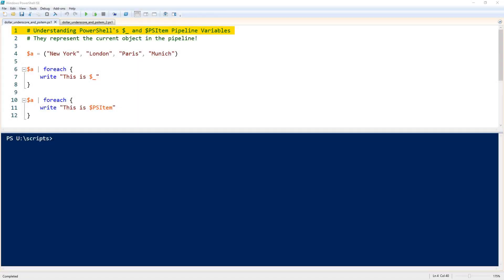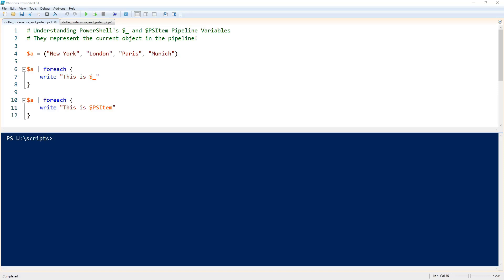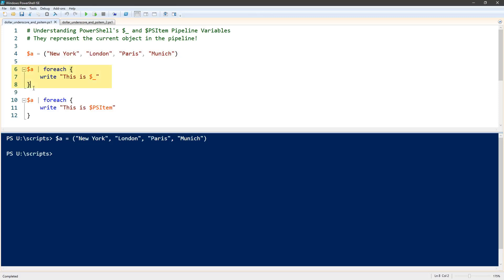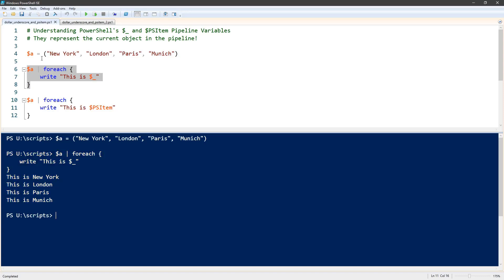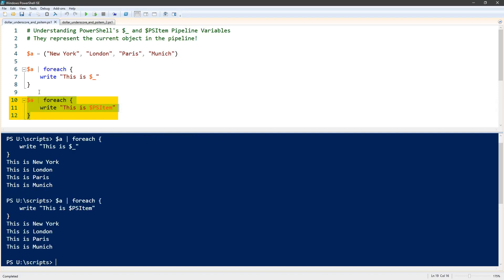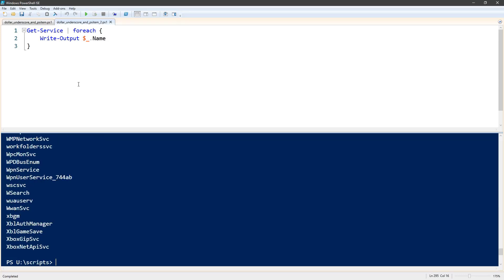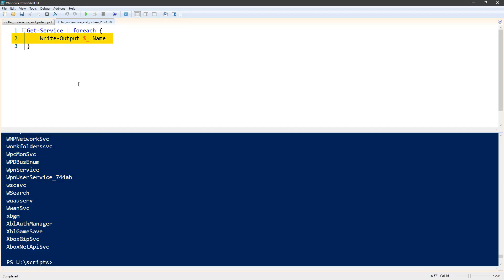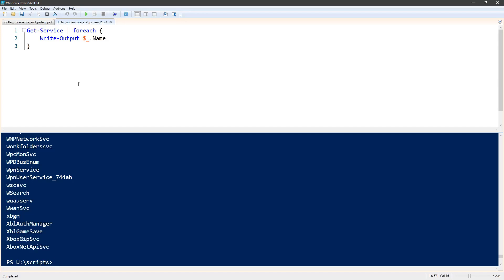Understanding PowerShell's $_ And $PSItem Pipeline Variables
Did you know why the PowerShell pipeline variable is a dollar sign and an underscore? Because the underscore looks like a pipe on its side. Useless trivia. I know. For some reason, the PowerShell team decided that wasn't "user-friendly" enough and let all of these new whipper-snappers to PowerShell use $PSItem instead. They are exactly the same, people! I still don't get some people.